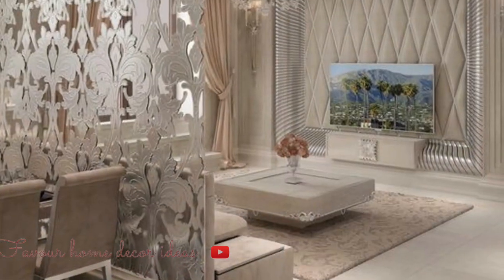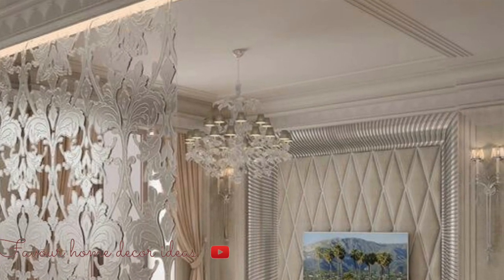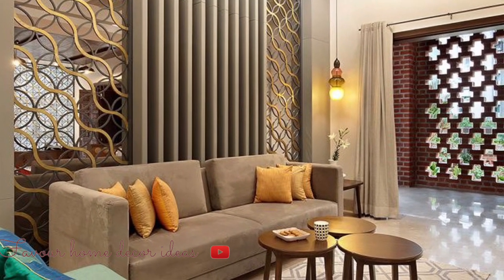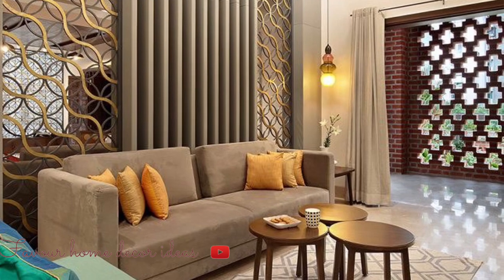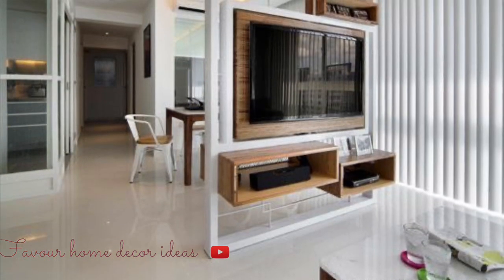Modern Room Partition Design Ideas